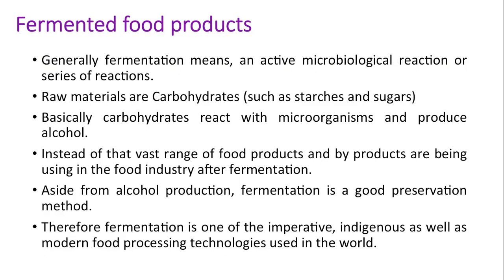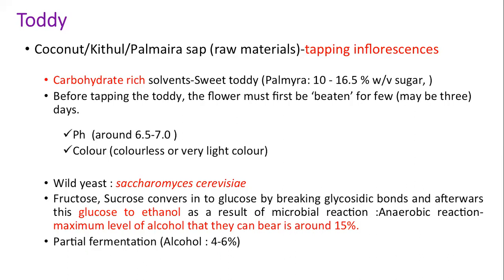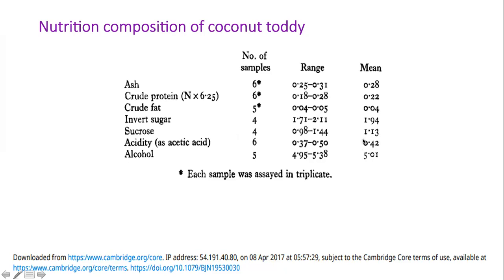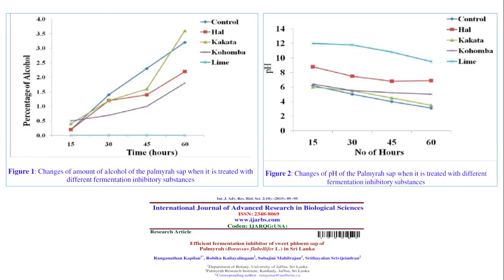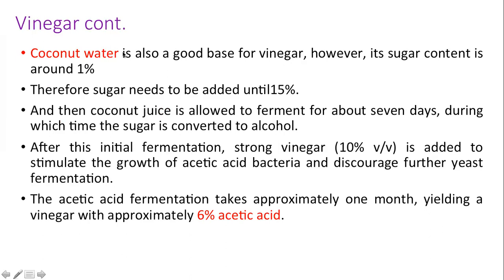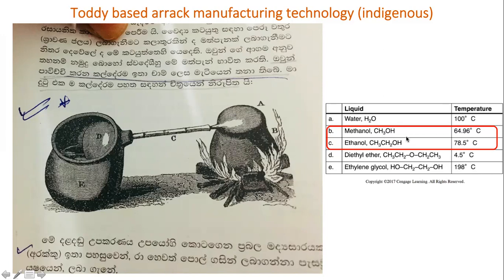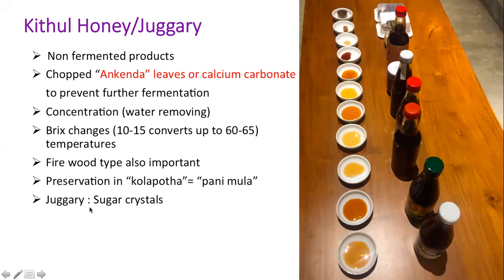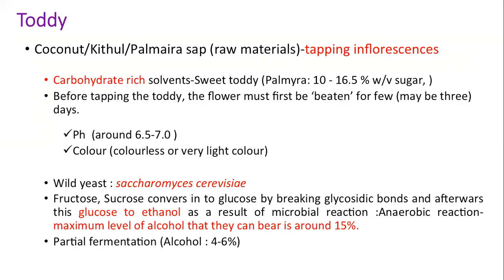Lecture 05 Indigenous Technology 2021